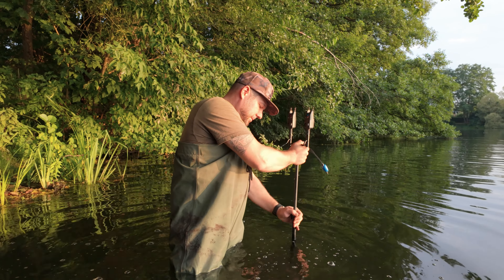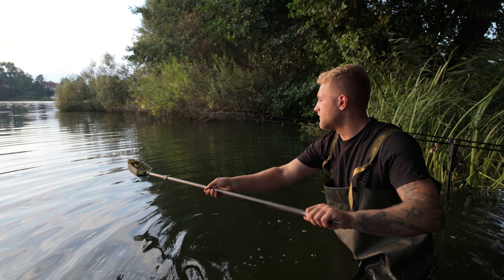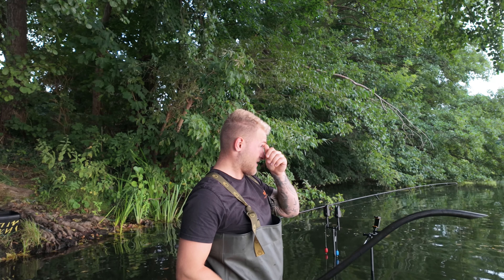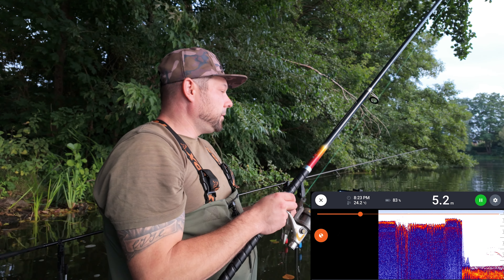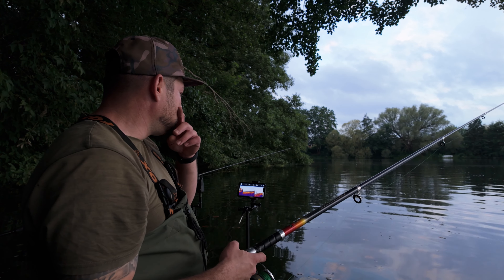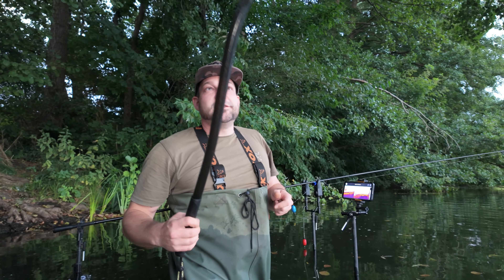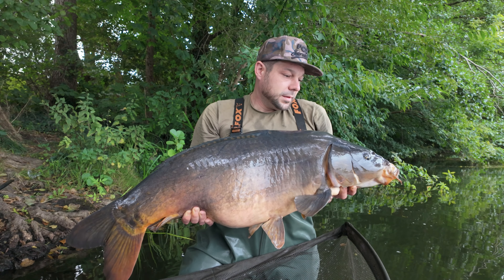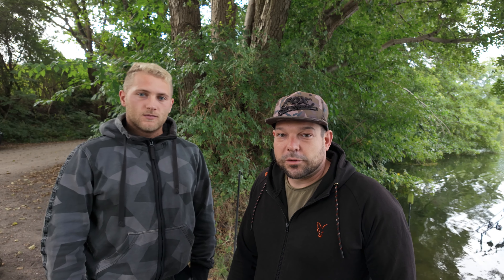Karpfenangeln ohne Boot | Wurfangeln auf Karpfen im Sommer 2024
Dieses Mal ging es für uns ohne Boot zum Karpfenangeln im Sommer 2024. An einem uns bekannten Gewässer waren wir zum Wurfangeln auf Karpfen für eine Nacht. Die Fische waren hier eindeutig in unserem Bereich des Sees und haben uns auch klare Anzeichen dafür gegeben. Eine wunderschöne Kurzsession liegt hinter uns, glaubt ihr, es gelang uns den einen oder anderen Fisch zu fangen? Schaut gerne selbst, wie es lief!

Du schaust gerne Videos zum Thema Karpfenangeln? - Dann bist du hier genau richtig!

Auf dem Kanal findest du Videos zum Thema Karpfenangeln und angeln allgemein.

Hier findet ihr einen Teil der Ausrüstung:

*Zelt: groß klein

*Tacklecontainer Zeck

*Butt Grips

*Buzzer Bars

*Echolot (Deeper)

*Haltearm für Deeper

*Kamera für Zeitraffer